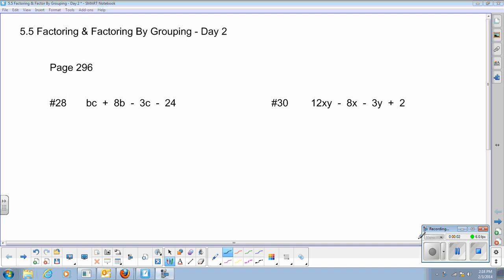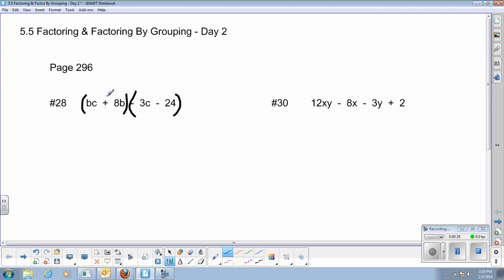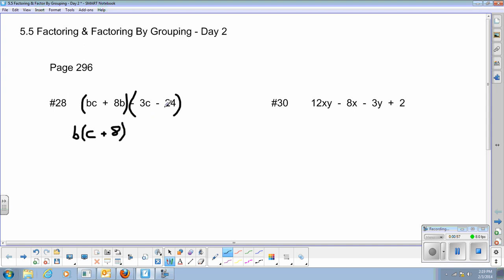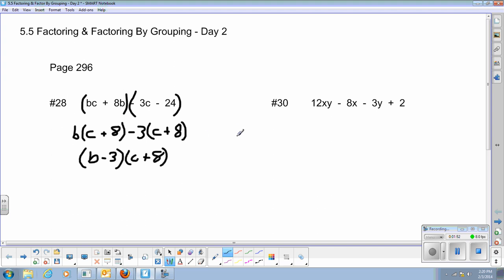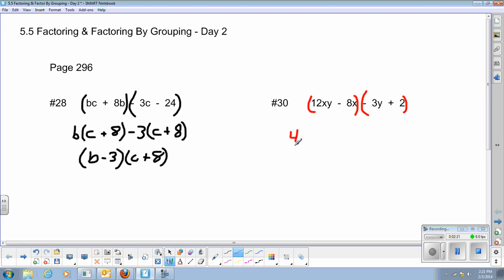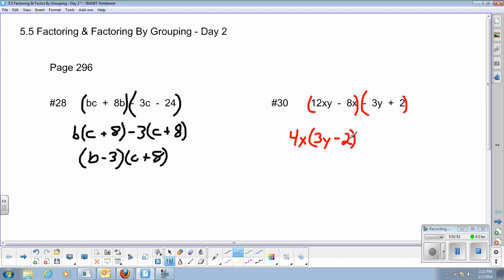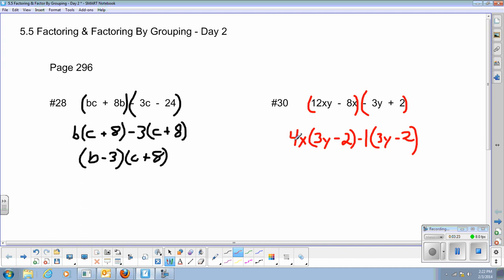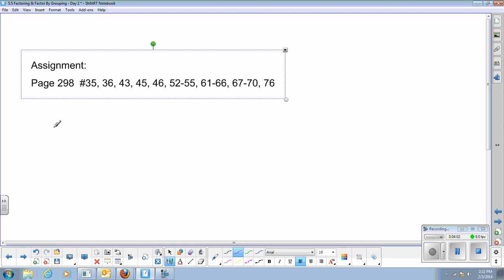IAH 5-5 Factoring & Factoring By Grouping - Day 2